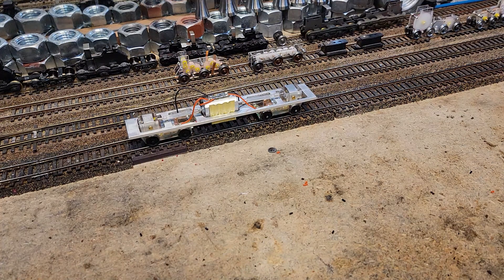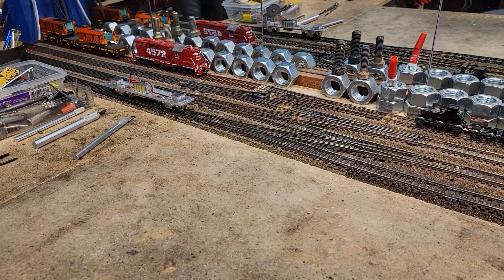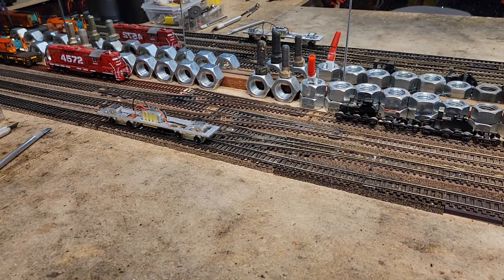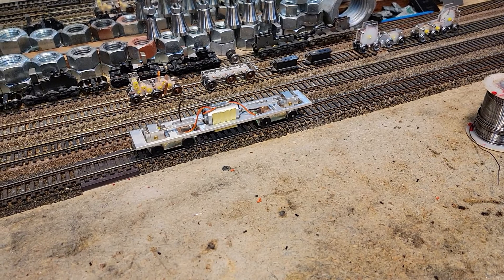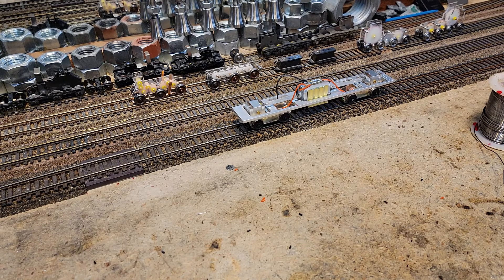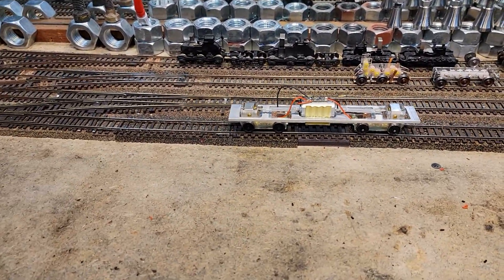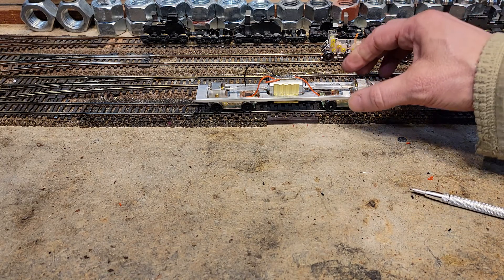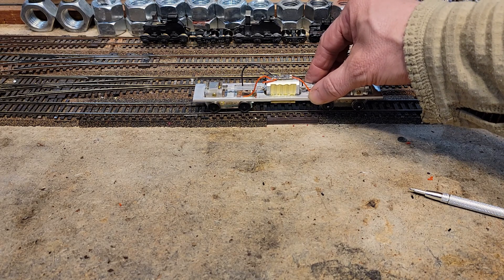2022 Contest Part 34 First Reveal Scratchbuilt Basic Locomotive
We've made it to the bottom rung on the ladder with a completely scratch built basic operating locomotive using the Mark X trucks.